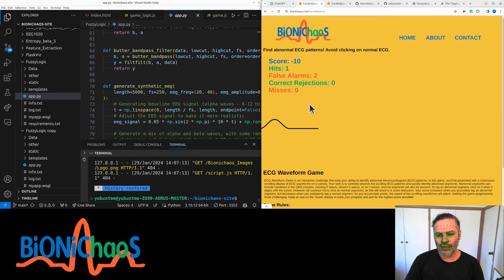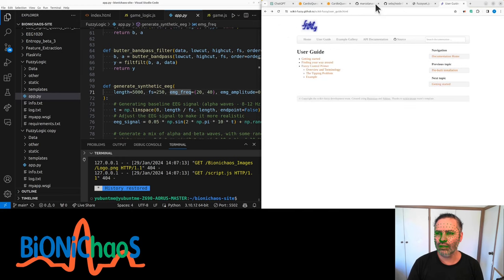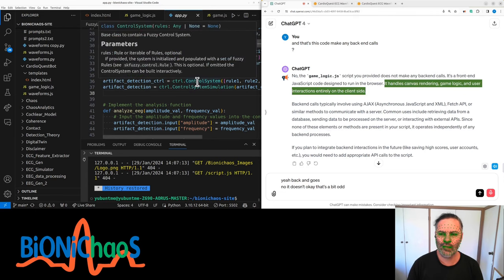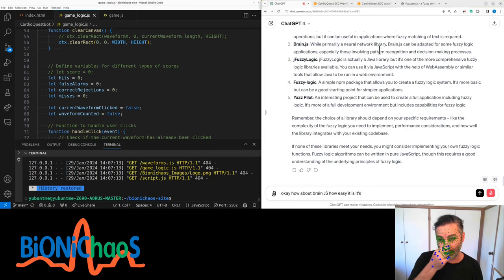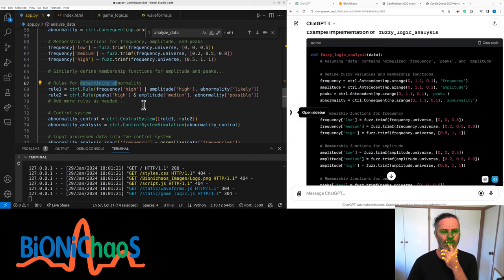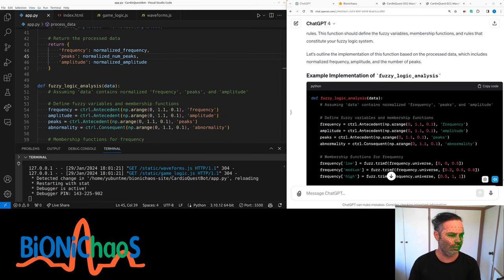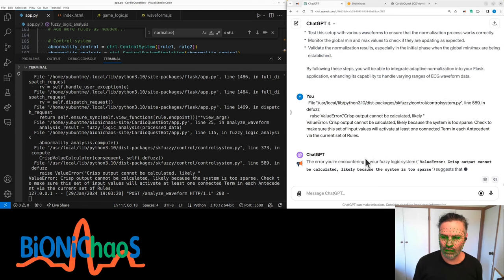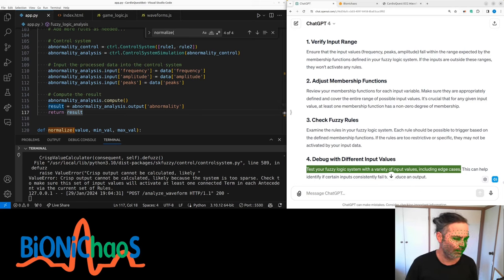Abnormal ECG Detection: Fuzzy Logic in Python & JavaScript: Web App Development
Hey everyone, welcome to my video where I dive into the fascinating world of fuzzy logic and its application in ECG waveform analysis. As a biomedical engineer, I explored the potential of using fuzzy logic and neural networks to create a bot that can play an ECG detection game, "Cardio Quest." The video covers the journey from basic JavaScript coding for the game to integrating Python's SciKit and SK-fuzzy for fuzzy logic algorithm design. I delve into the technical aspects of designing fuzzy logic systems, processing ECG signal data, and the challenges of integrating front-end JavaScript with a Python Flask backend. This session is a deep dive into the practical implementation of fuzzy logic in biomedical applications, discussing various aspects like amplitude and frequency analysis, peak detection, and the nuances of creating a robust fuzzy logic system. Join me as I navigate through the complexities of combining different programming languages and libraries to achieve a functional and efficient biomedical application.

00:00:00 - Introduction to Game Development and Synthetic ECG
00:01:05 - Discussing Fuzzy Logic, Neural Networks, and JavaScript Coding
00:03:20 - Exploring JavaScript Libraries for Fuzzy Logic and Brain JS Adaptation
00:05:51 - Adapting Brain JS for Fuzzy Logic and Decision-Making Processes
00:07:00 - Flask Backend Integration for ECG Waveform Detection
00:09:57 - Implementing Security and Data Processing in Flask Server
00:11:06 - Simplifying Flask Application Structure and Static File Management
00:13:20 - GitHub Co-Pilot Assistance and Workspace Feature Exploration
00:15:00 - Using Psyched Fuzzy Library for ECG Detection Game in Python Flask App
00:17:10 - Visual Studio Code Workspace Analysis and Flask App Testing
00:19:02 - Membership Functions and Fuzzy Logic Implementation
00:21:06 - JavaScript Integration with Python Flask Backend
00:23:02 - Troubleshooting Flask App and HTML Server Testing
00:25:07 - Triangular vs Trapezoidal Membership Functions in Fuzzy Logic
00:27:06 - Independent Backend Analysis and Frontend Display in Flask App
00:29:00 - Flask Backend as Dedicated Expert System for Fuzzy Logic Analysis
00:31:04 - Application File Upload and Modification Assistance
00:33:00 - Integrating Adaptive Normalization into Flask Application
00:35:03 - Updating Flask App for Fuzzy Logic Analysis and HTML Integration
00:37:10 - Flask Application Refactoring for Fuzzy Logic Analysis
00:39:09 - Signal Processing and Feature Extraction in Flask App
00:41:01 - Fuzzy Logic Analysis Function Implementation in Flask App
00:43:00 - Troubleshooting JSON Data Parsing in JavaScript
00:45:10 - Flask App Testing and Adaptive Normalization Integration
00:47:01 - Flask Backend and JavaScript Game Logic Interaction
00:49:00 - Troubleshooting Flask App and Type Error Resolution
00:51:13 - Adaptive Normalization Implementation and Flask App Modification
00:53:30 - Dynamic Adaptive Normalization Method for Flask App
00:55:00 - Further Guidance on Adaptive Normalization in Flask App